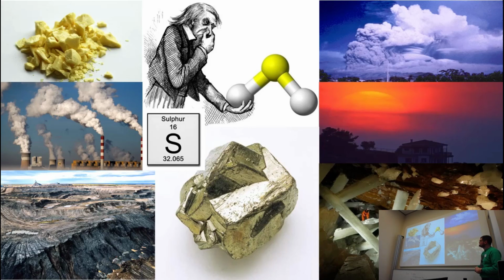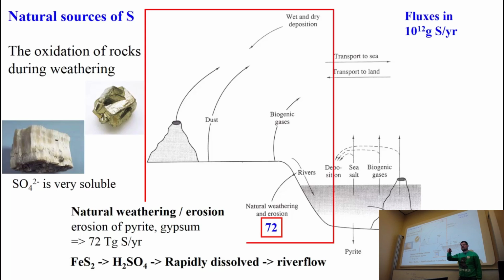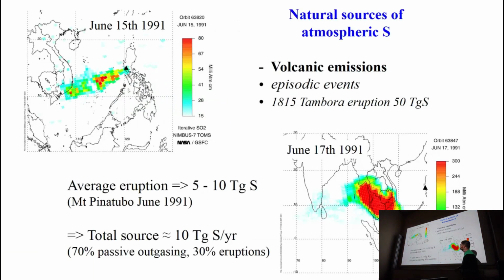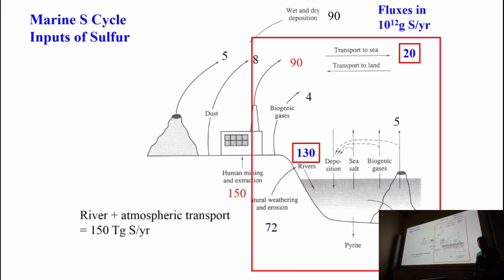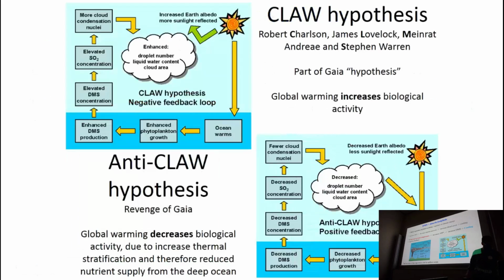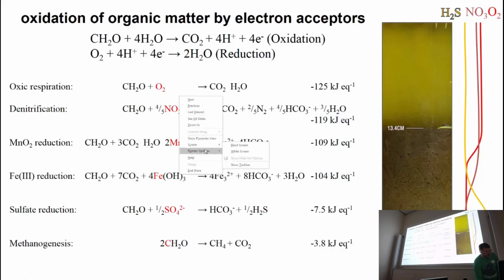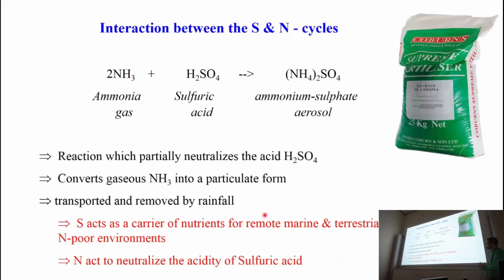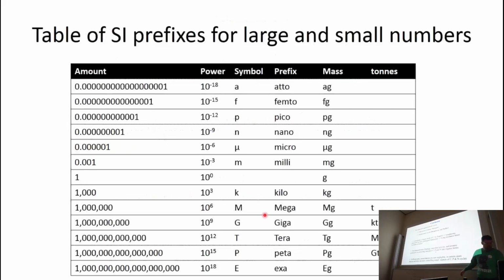Sulfur in the climate system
The sulfur cycle, and why it is not sulphur.